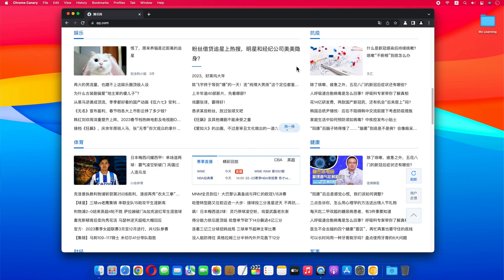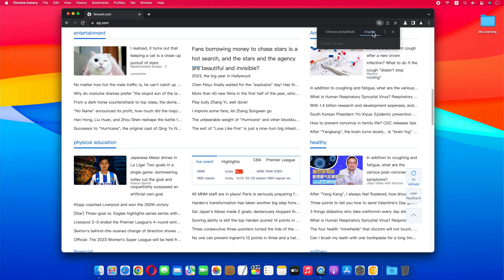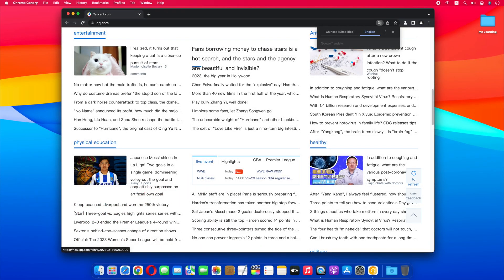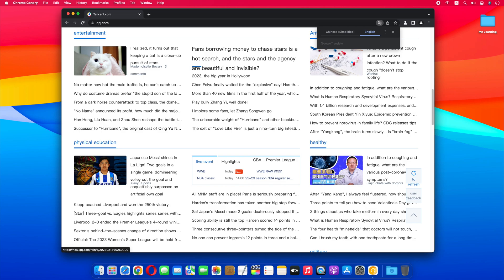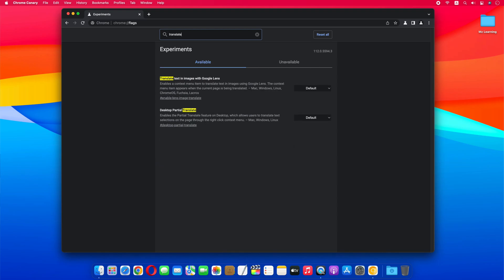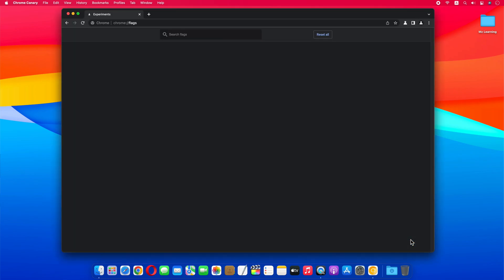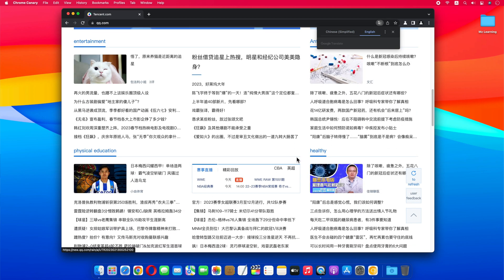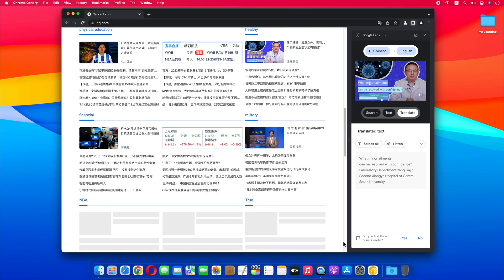Google Chrome New Feature "Translate any image Text just by right Clicking" | No Extension needed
Well, We all know that we can change the language of any page with the help of this translate button given in the address bar.
But this button only changes the language of the web page, not the language of the images on that web page.

So how can we Translate an image text in Google Chrome Web browser?

Hello Friends, and Welcome back to Mz Learning
Friends, Google is working on a new feature through which you can now translate the language of the text inside the picture in a website just by right-clicking on it.
And here's how

As this is an experimental feature right now, therefore we have to enable it through Google flags
Type “Chrome colon Double slash flags” in the Edge address bar and hit the enter key
 in the Search box type Translate to bring up the Translate  feature
Click the default  drop-down menu and select Enabled
Now Restart the edge web browser
And that's all now we can change the language inside the picture of a website
go to any Fournier language website
Click on the translate button in the address bar
Now right-click on the image whose text language you want to change And choose, Translate text in image with google
That’s all
The image tax will be translated immediately
now You can listen as well as copy this translation
At the time of this video recording, This feature is only available in the canary channel but very soon you will see this on the stable version of

How to enable Memory Saver Mode in Chrome | Improve your Mac & PC Performance by this chrome setting | Google Tips and Tricks and New Features 2023

How to get Live Caption of any Video in Google Chrome : Enable Live Caption of any Audio-Video  2023

Google Chrome New Tips & Tricks 2023 - How to remove or disable Reading list from Google Chrome

You're Using Safari web browser Wrong ! Turn on this setting now |  Best Safari Hidden Tip of 2023

How to change Safari web browser Tab layout in macOS Monterey or macOS Ventura  |  Safari web browser Tips & Tricks

macOS Monterey & Ventura Tips & Tricks |  How to Show Separate Tab Bar in Safari | Safari Web Browser Tips  2023

How to get macOS Monterey Safari Web Browser Tabs in macOS Big Sur |   Safari Tabs  on macOS Big Sur

How to use Safari Tabs and Tab Groups in macOS 12 Monterey  |  Safari Web Browser  (New feature)

How to customize your Safari Web Browser start page background on mac,  Change/Customize safari Home page image